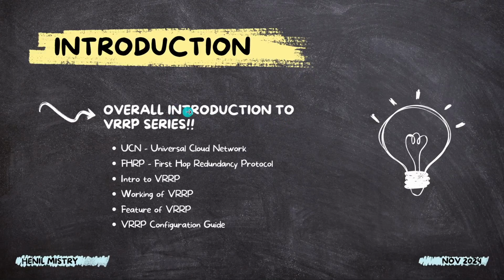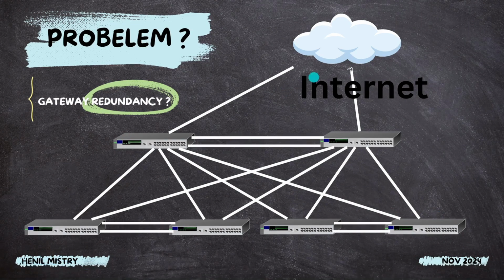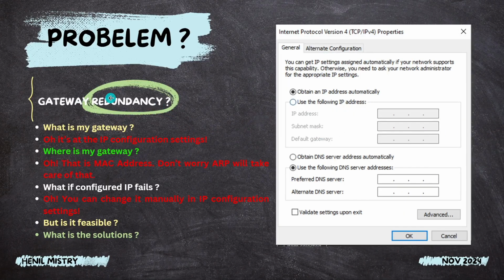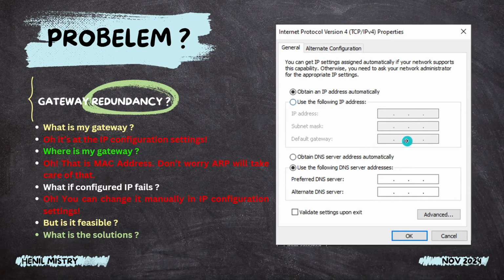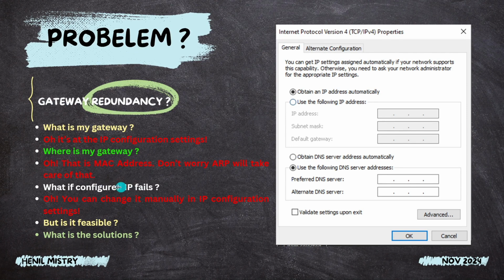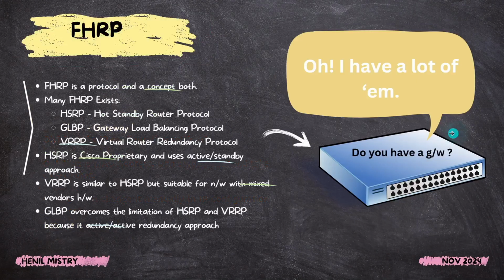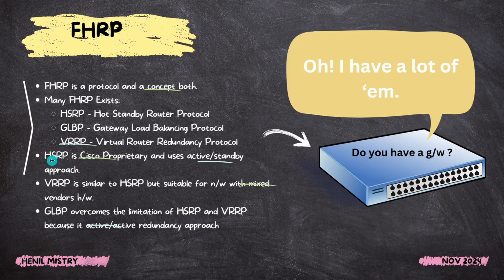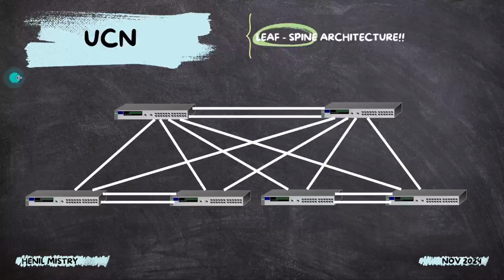FHRP Introduction | Overview of VRRP | HSRP | GLBP | Video Geeks Session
Hey viewers,
Welcome to this video on video geeks. In this video we'll discuss about FHRP and few things that you must know about gateway redundancy. We'll give you an overview into VRRP, HSRP and GLBP.

Let's explore this with Dev Gundalia, Isha and Harshil along side with expert, mentor and all rounder partner Mr.Aayushymaan Shah